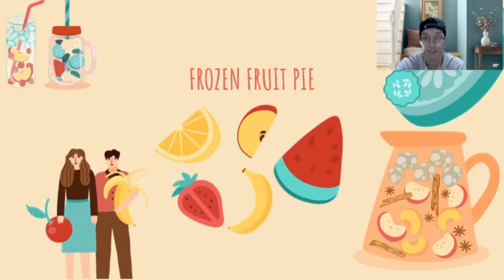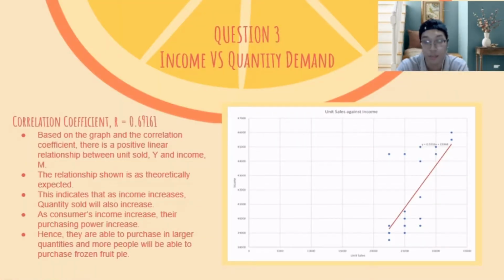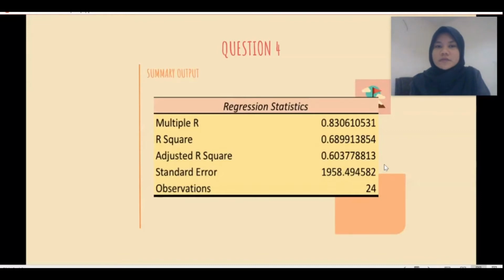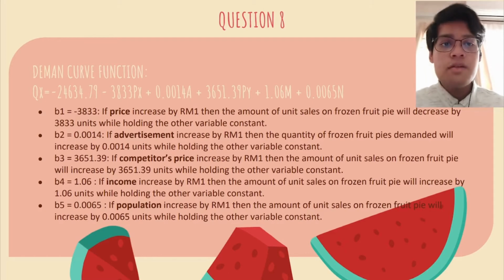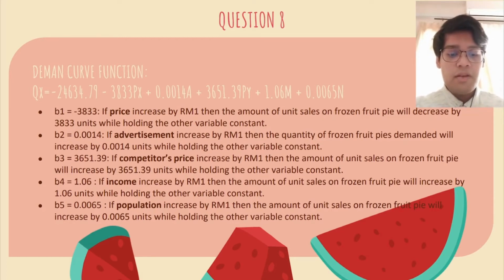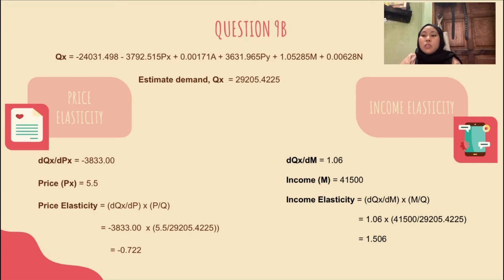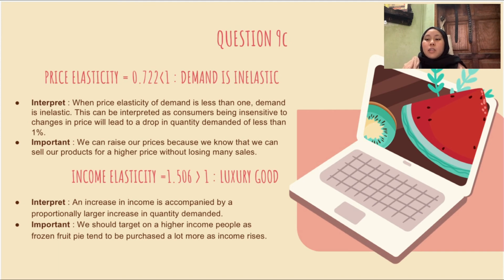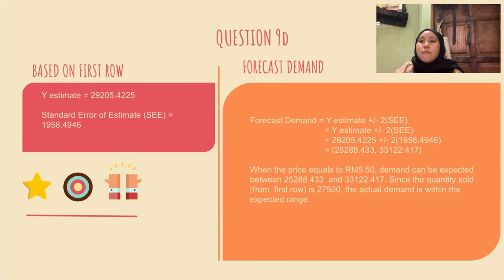ECO410 FROZEN FRUIT PIE